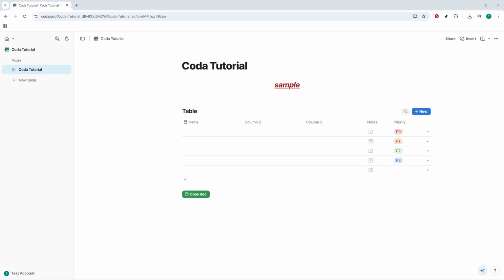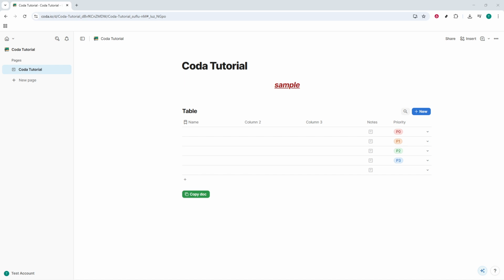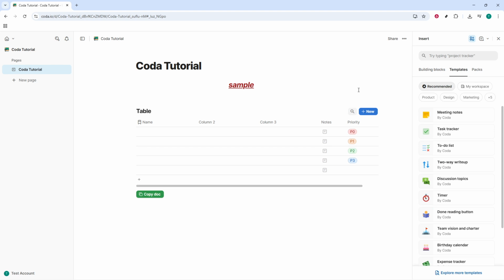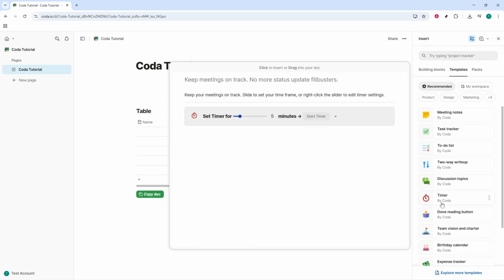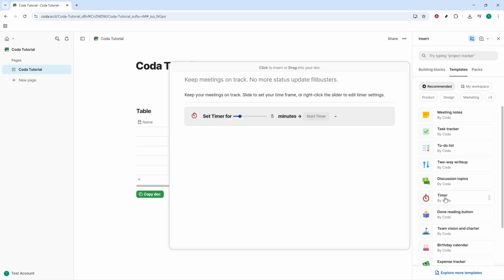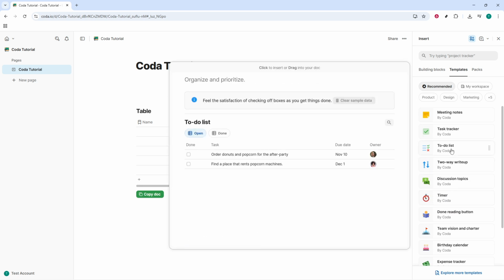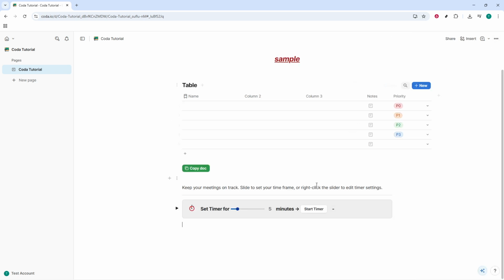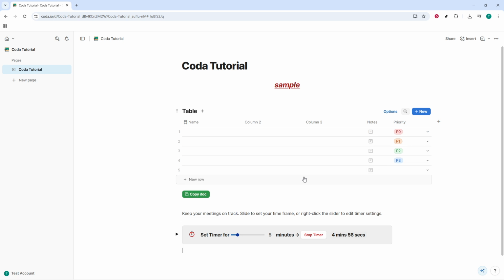How To Use Coda Io Templates (Quick Guide)